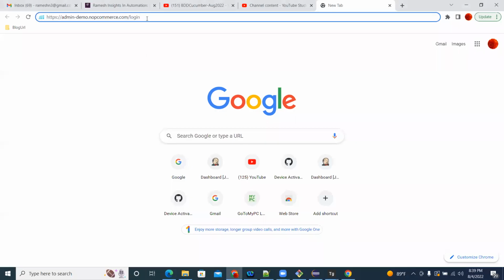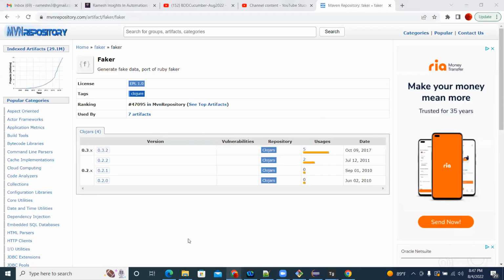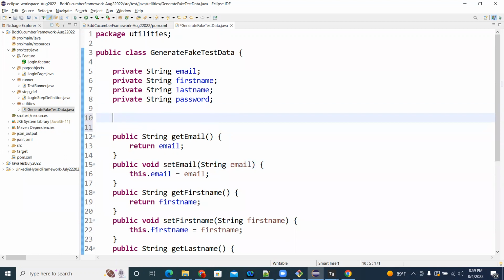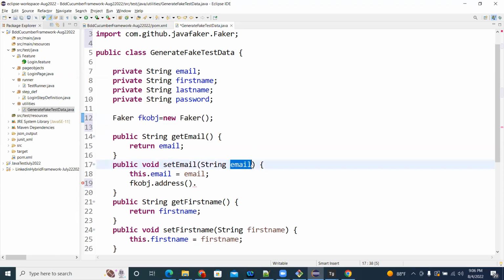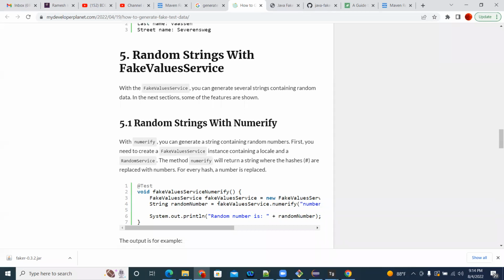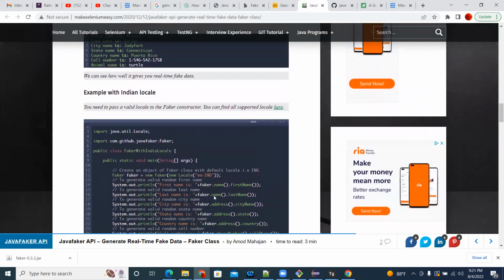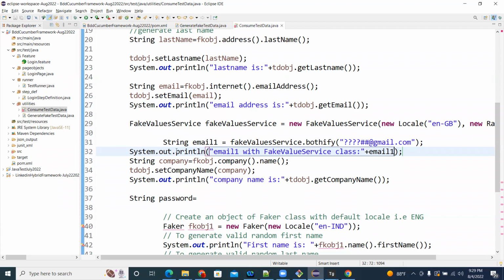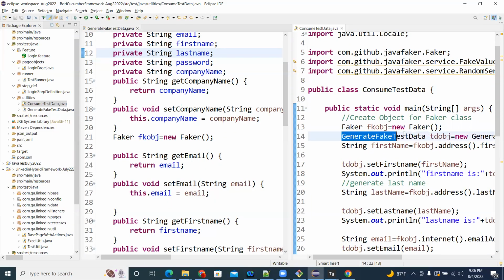BDD Cucumber Generate Fake TestData AUG20220805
Java Faker class explanation to generate the fake testdata